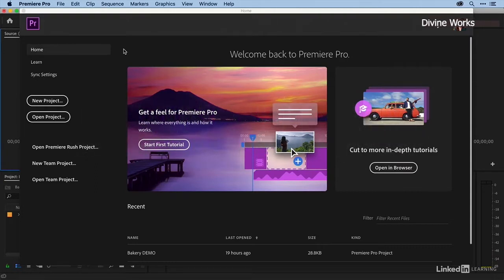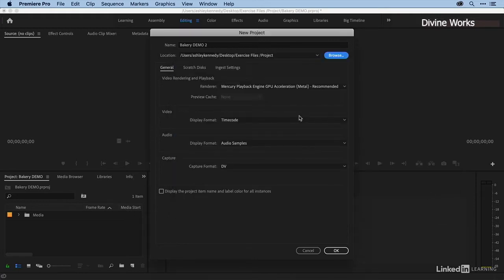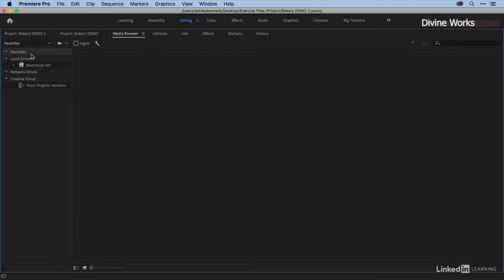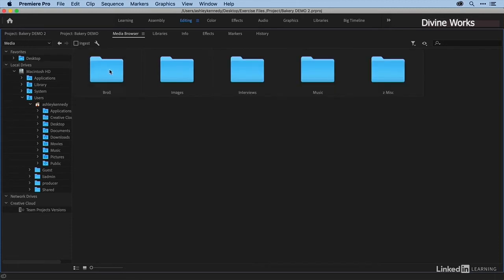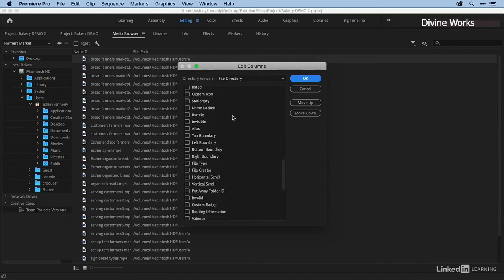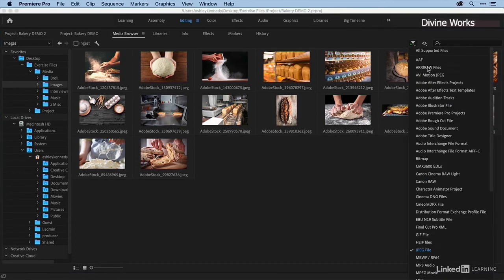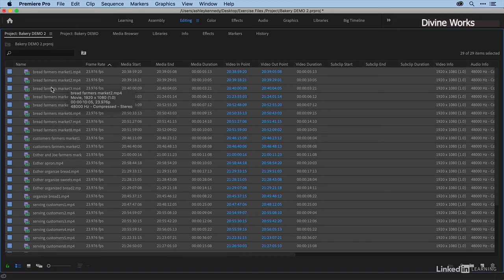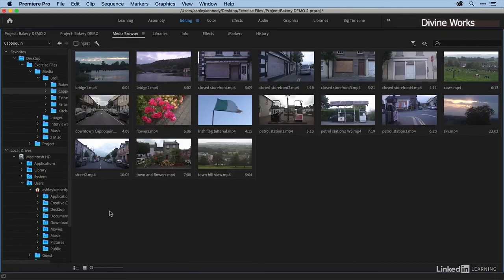04 - Importing media via the Media Browser | L3nda - Premiere Pro 2020 Essential Training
***04 Setting up and Organizing your Media***

L3nda - Premiere Pro 2020 Essential Training video course. All hands-on.